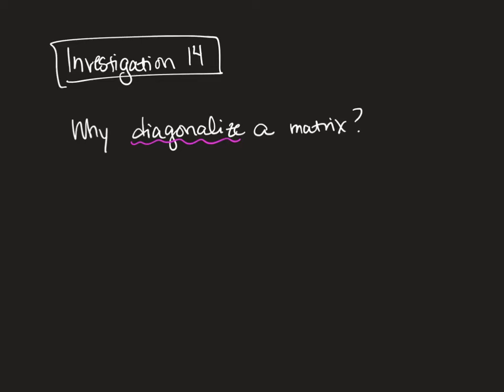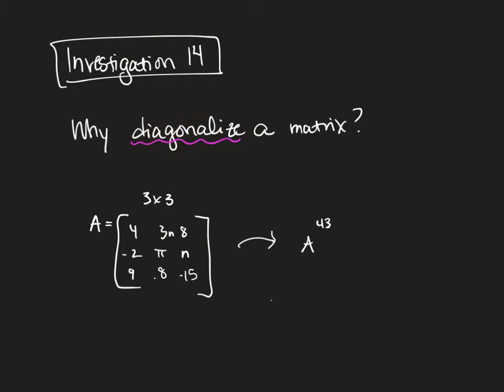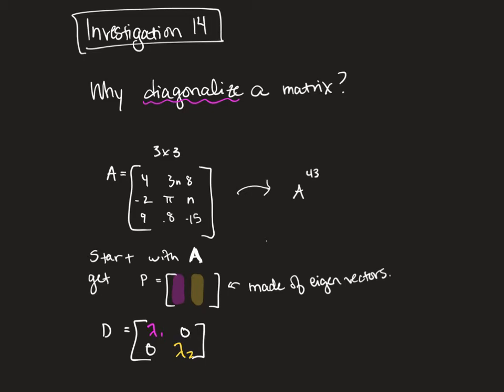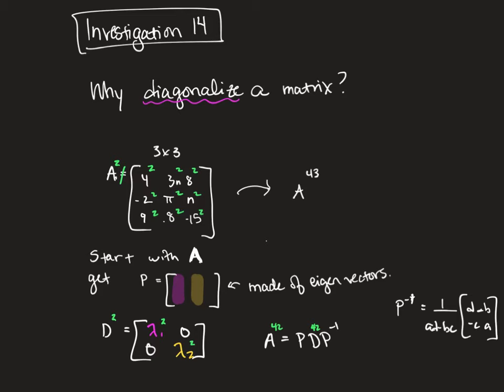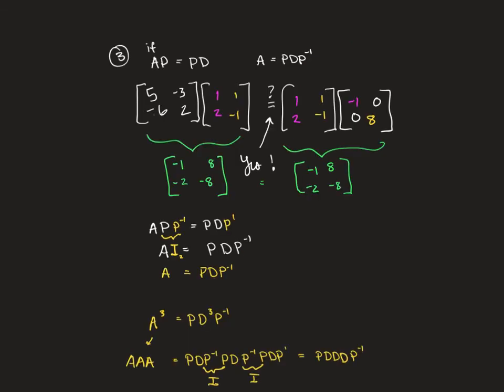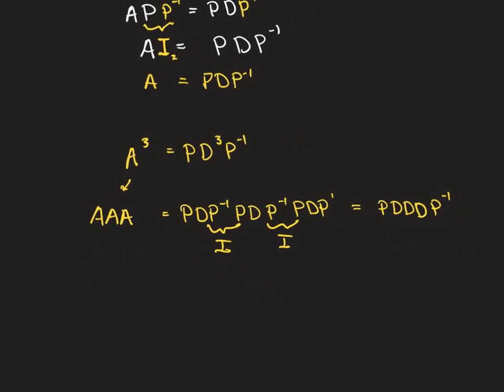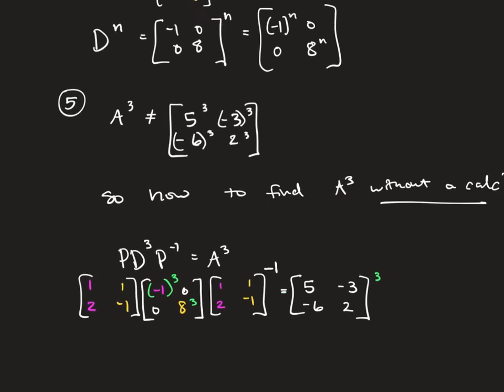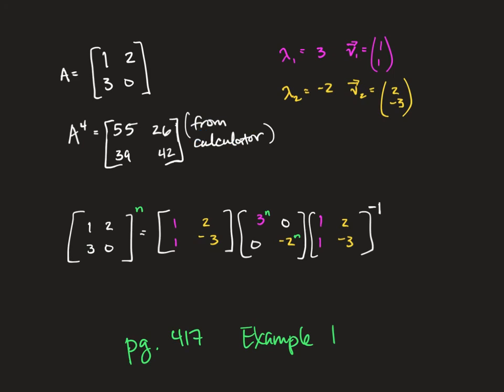Investigation 14 diagonalize a matrix